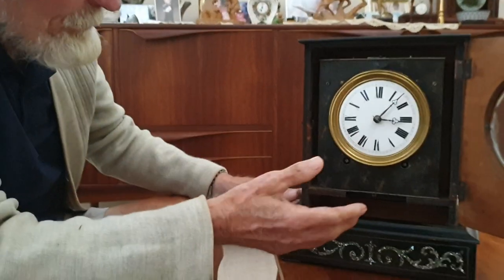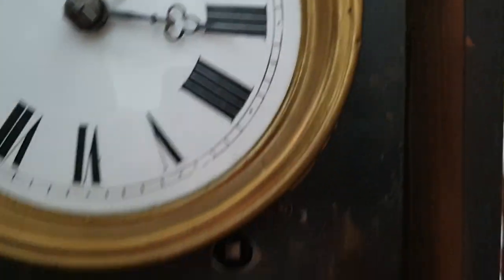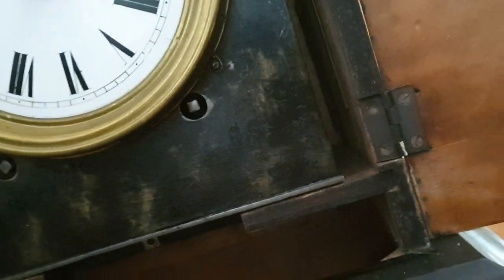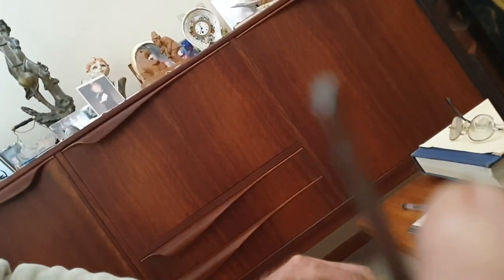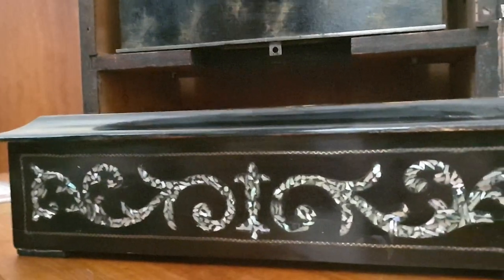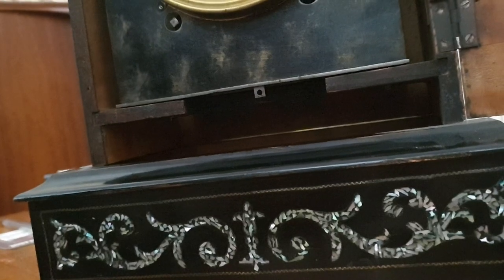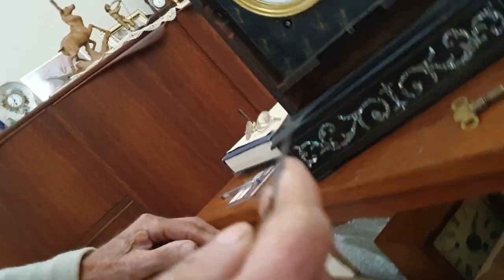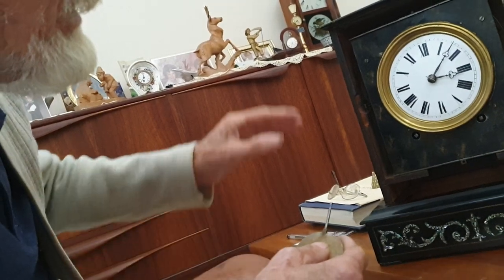12 December 2022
antique clock restorer